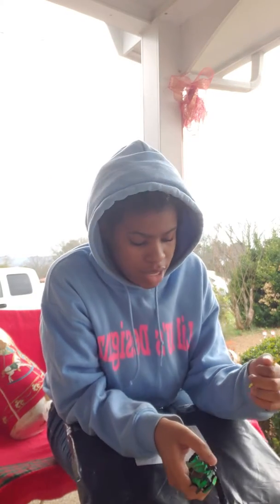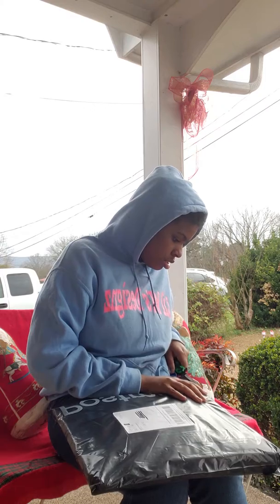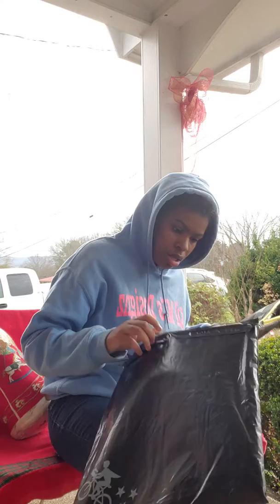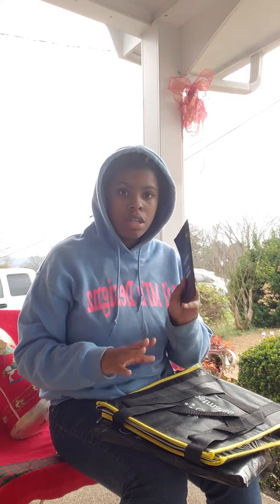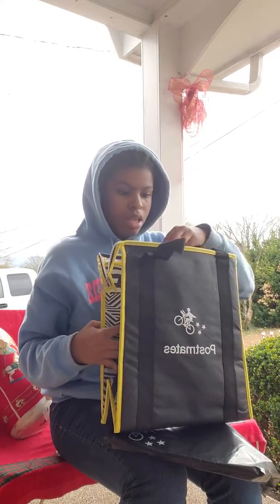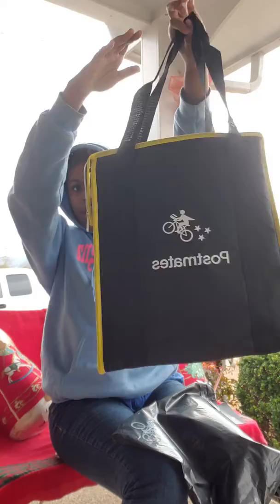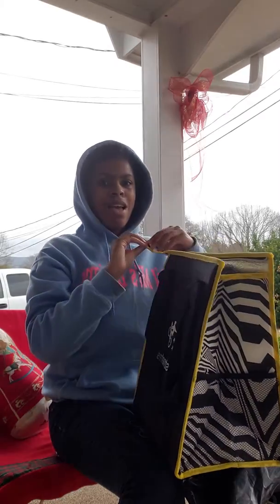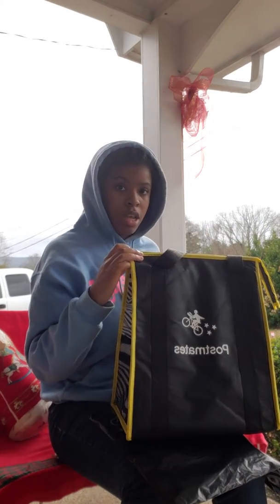Postmates kit unboxing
Opening up my postmates kit